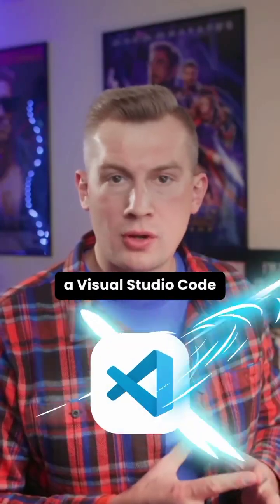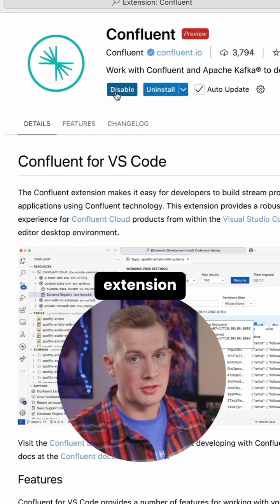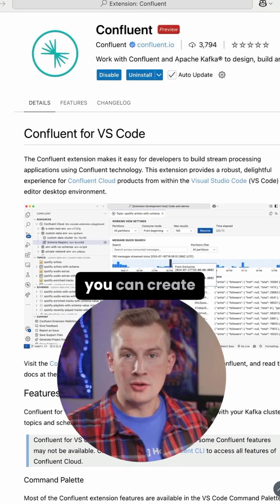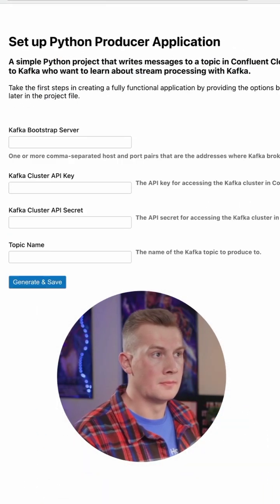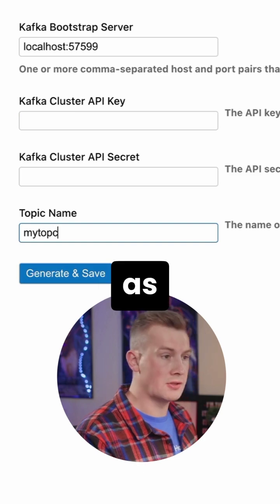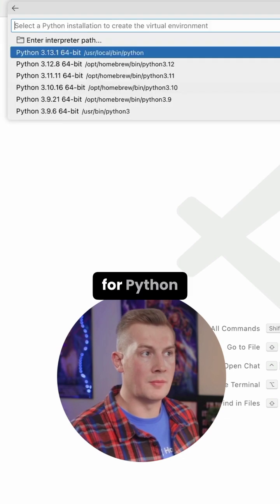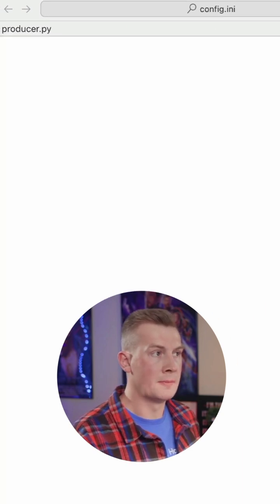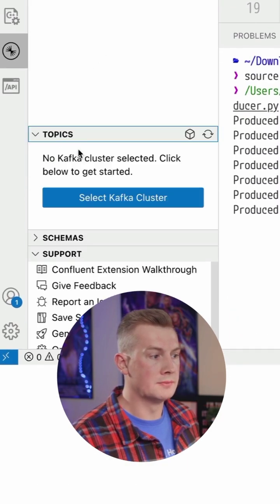VSCode + Confluent: Easy Kafka Messaging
| If you have VSCode installed then you must install Confluent Extension for Confluent Cloud and ApacheKafka
You can:
• Spin up a local Kafka cluster in seconds
• Generate Python producer apps from templates
• Monitor messages with a sleek UI consumer
• And many feature I cover in future videos

No more complex configs or command-line hassles. Perfect for both Kafka beginners and seasoned developers looking to boost their productivity.